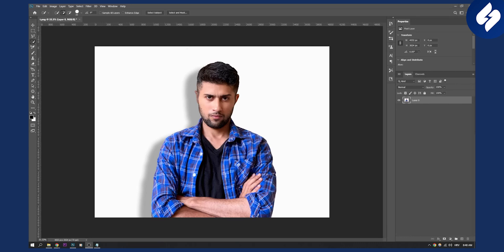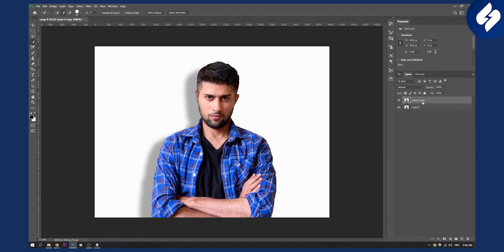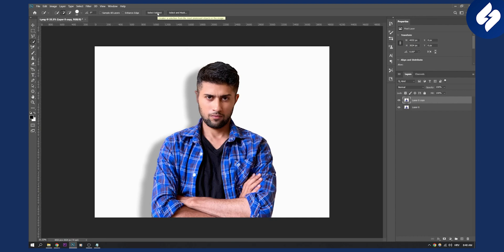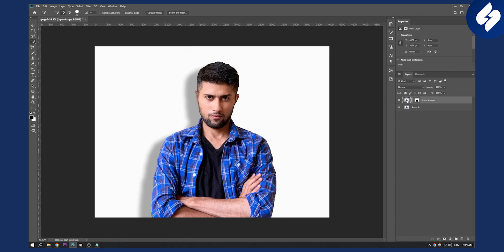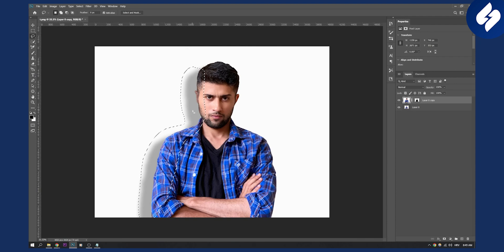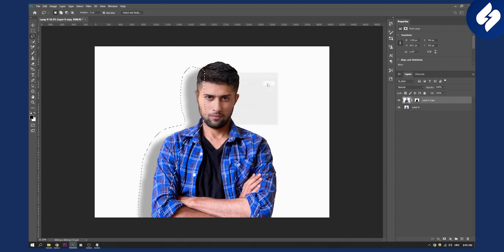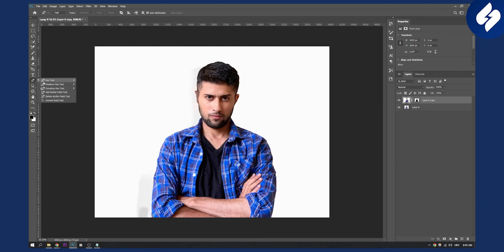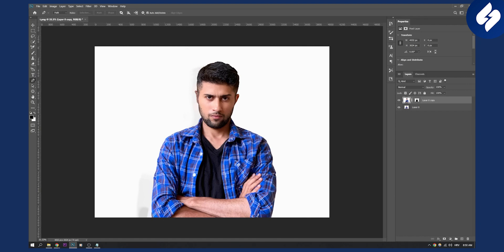How to Remove Background Shadow in Photoshop (2024)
In this video, we will show you how to remove background shadow in photoshop